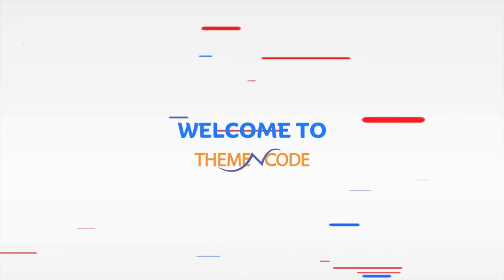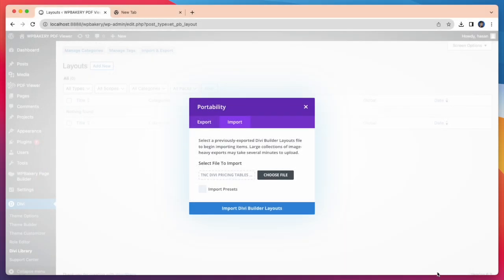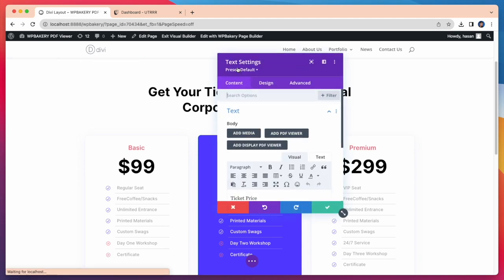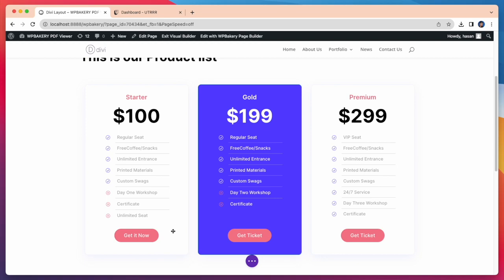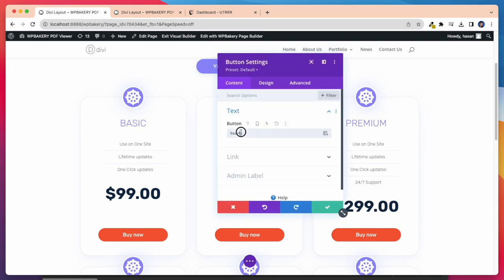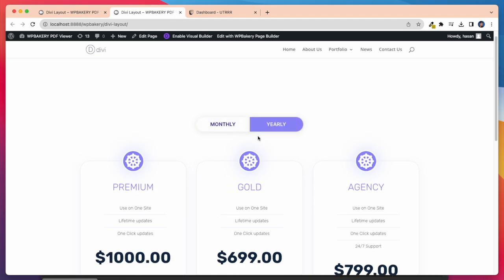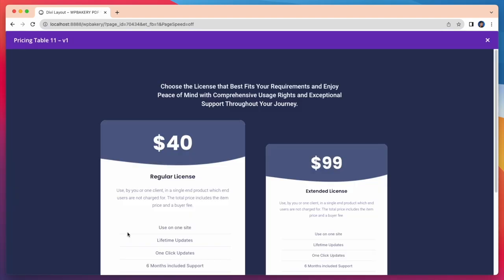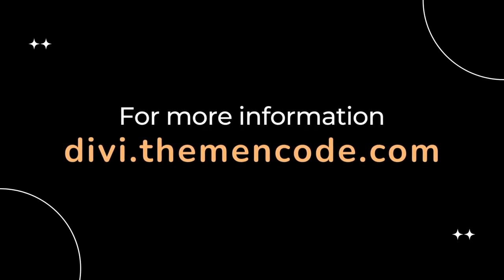TNC Divi Pricing Tables with toggle Layout Pack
Introducing the Ultimate Pricing Table Layout Pack with Toggle for Divi by ThemeNcode. Make the pricing table on your Website more visually pleasing and easy to understand. All of our pricing table design is unique and created carefully taking in mind that the visitors should have to stop their scrolling and pay a look at the table.

There are toggle options where you can switch between two pricing options easily. Whether you're a business owner, freelancer, or agency, presenting your services and products in a visually stunning and user-friendly manner is now easier than ever. Get started today and take your website to new heights with the Ultimate Pricing Table Layout Pack for Divi!

Previous Video: Turn Your Shopify PDF and Images into a stylish and interactive FlipBook by TNC PDF FlipBook

Similar Tags:
divi pricing table with toggle
divi pricing table layout
unique pricing table with divi
best pricing table divi
divi pricing table
how to create a pricing table divi
designing with divi
divi layout
how to create divi layout
divi page layout ideas
divi modules tutorial
divi supreme advanced tabs module
divi woocommerce shop page layout
divi express import layout
divi custom product page

ThemeNcode Team